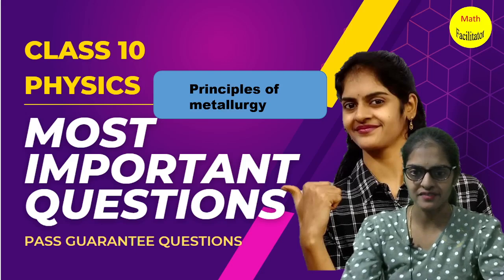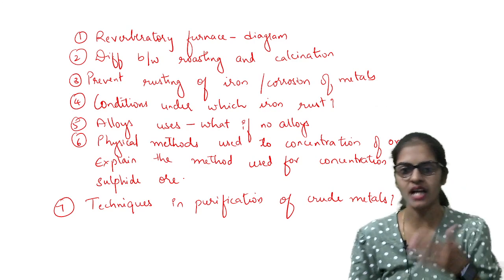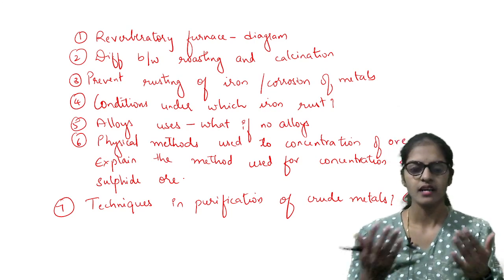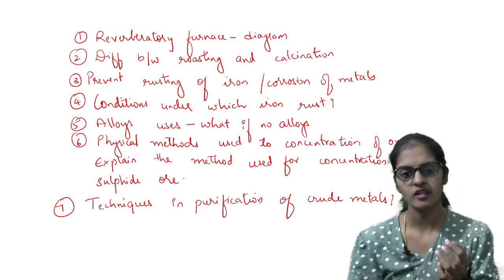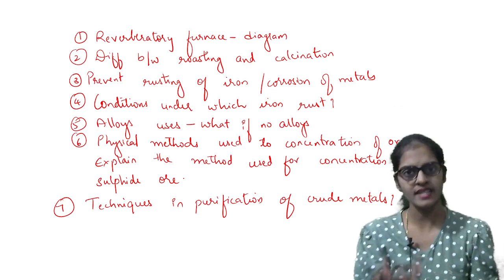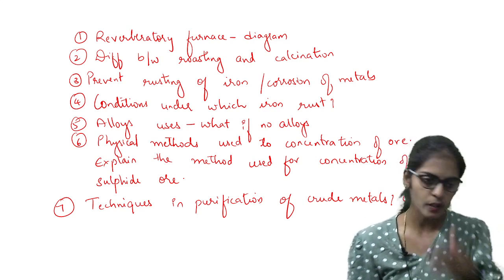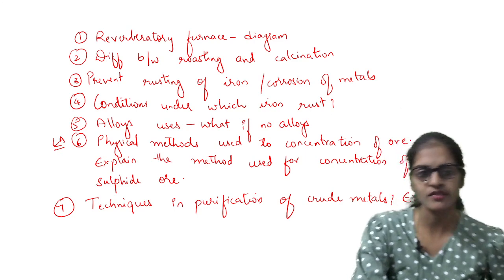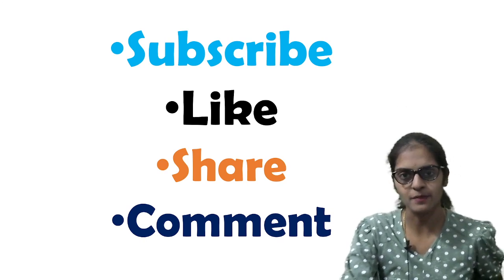Class 10 Physics| Principles of metallurgy| Most important questions| Telangana| AP